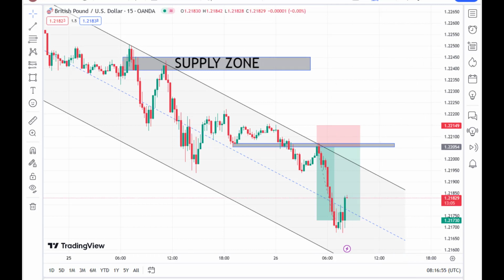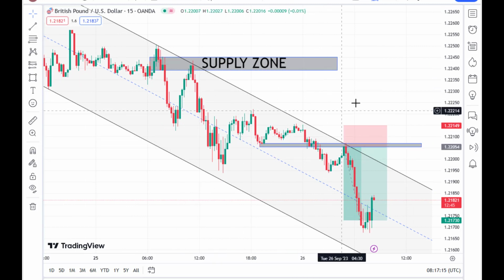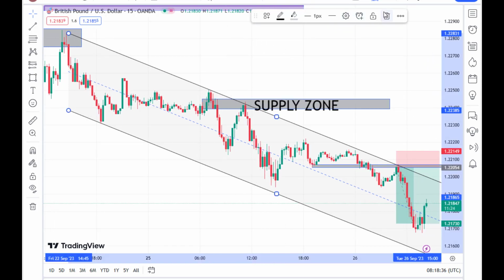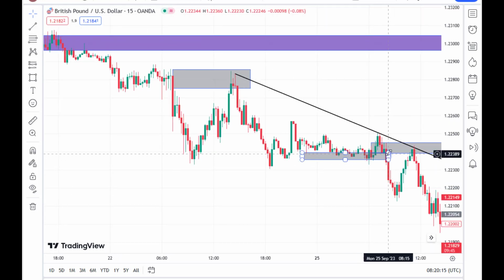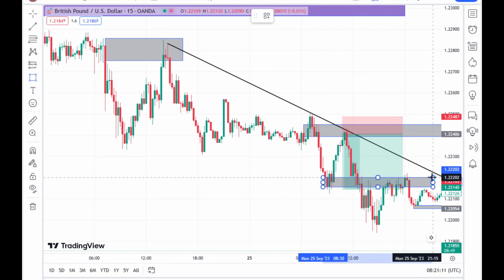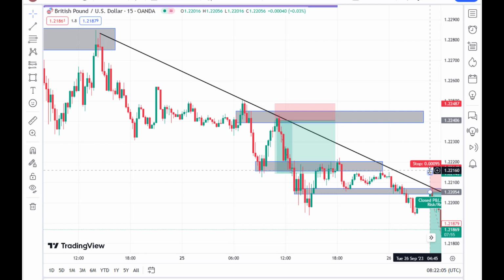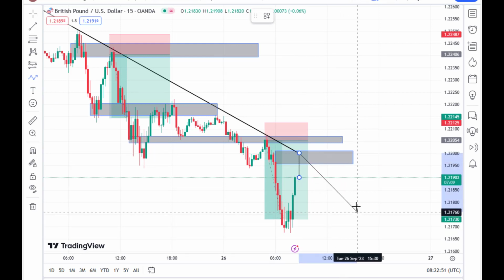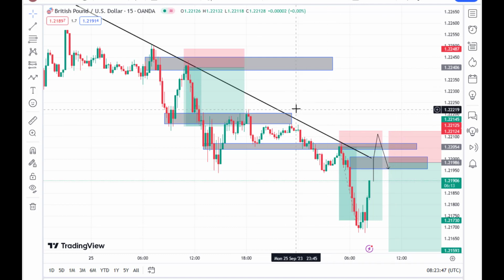COMBINE MARKET STRUCTURE, TRENDLINE, SUPPLY ENTRY TECHNIQUE TO WIN 90% High RRR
ULTIMATE MARKET STRUCTURE, TRENDLINE, SUPPLY ENTRY TECHNIQUE WITH HIGHEST WIN RATE(STOP LOSING)